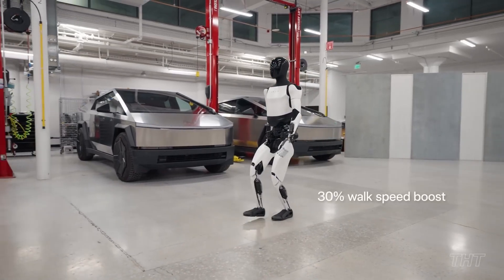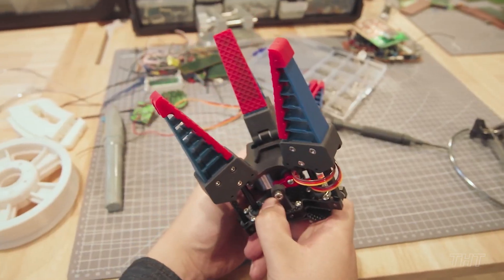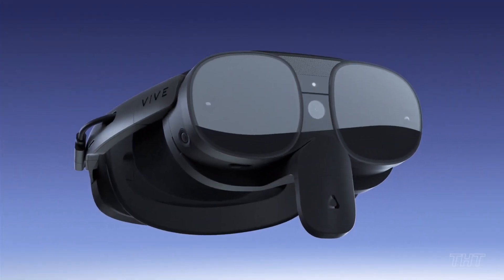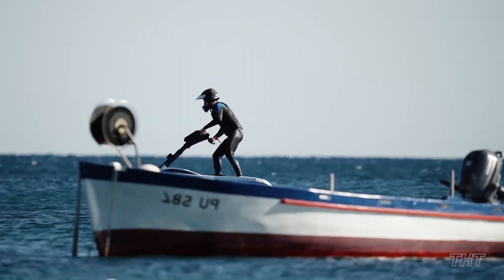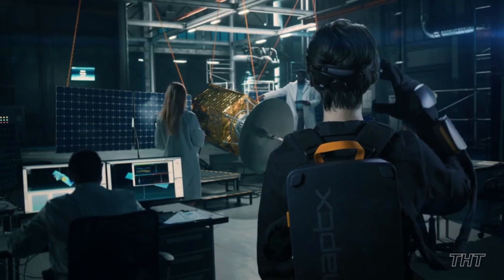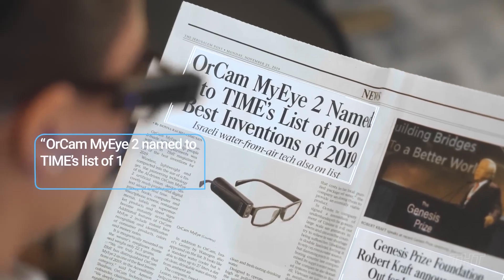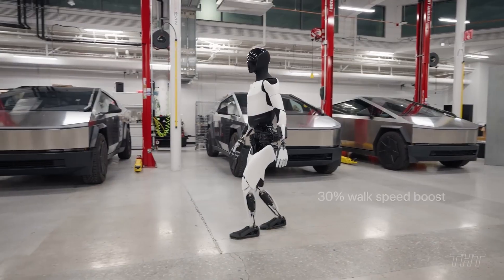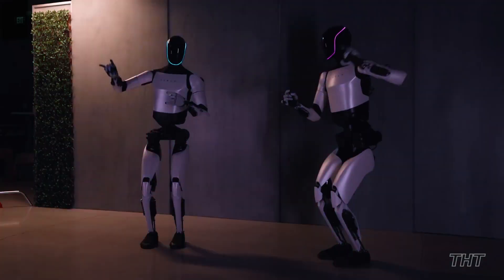Coolest Gadgets & Innovations That Are on Another Level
Links 🔗 to all products below ⬇️
Curious about the next innovation that’ll reshape our world? From a camera designed for the visually impaired to augmented and virtual reality technologies, we’ve collected a few of the top techs and easy-to-use gadgets to elevate your journey in your work and tech space.

OrCam MyEye
OrCam MyEye Pro

Get the Mic 🎤 I use for voiceovers:
DJI Mic 2 transmitter
*Pearl white transmitter
*1tx + 1rx
*2tx + 1rx + Charge case

Top Hot Tech is a participant in the Amazon Services LLC Associates Program. When you click on links to various merchants on this channel and make a purchase, this can result in this channel earning a commission.